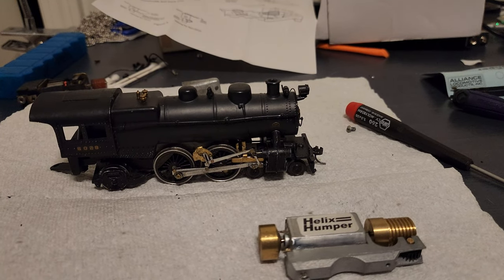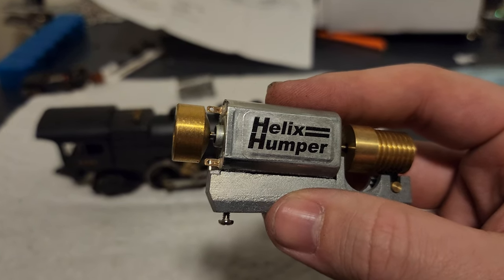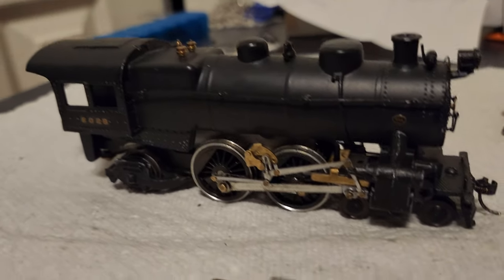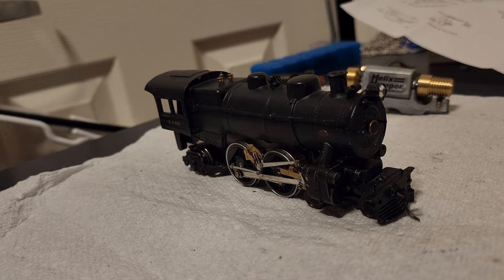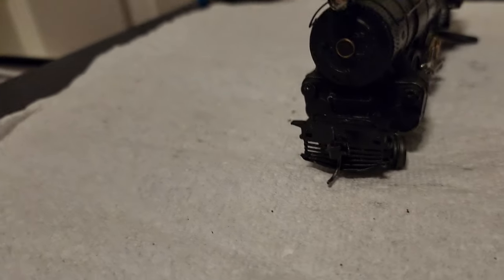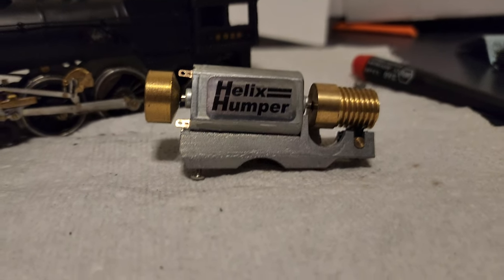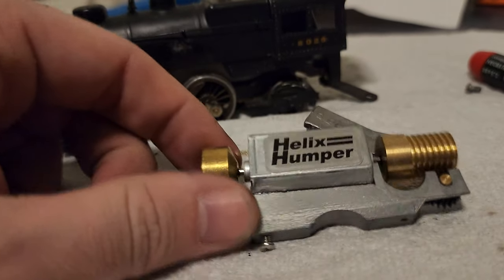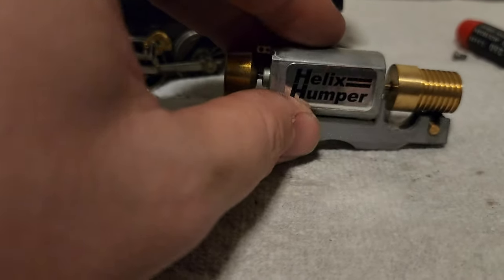Helix Humpers?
Hello Everyone, Here's a quick little video going over a very unique piece of Model Railroading History. I recently acquired 2 NOS Helix Humper Motor Replacements for my Bowser Steam Locomotives.  these are essential for isolating the motor for Wiring to DCC and without them you'd have to isolate the DC70 and that isn't ideal due to it's current draw.
Helix Humpers haven't been made for a number of years due to the manufacturer being defunct and the designer being in poor health. so these motors are quite sought after and can command a high value because of this. I found these two through a gentleman on Facebook and I plan to use them to convert PRR 830 and PRSL 6028 to DCC with sound in the not too distant future.